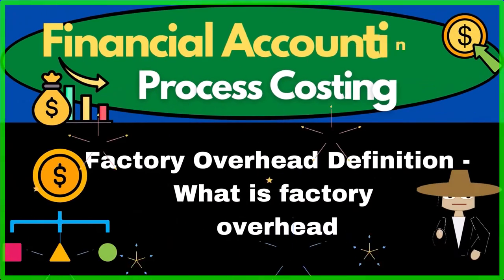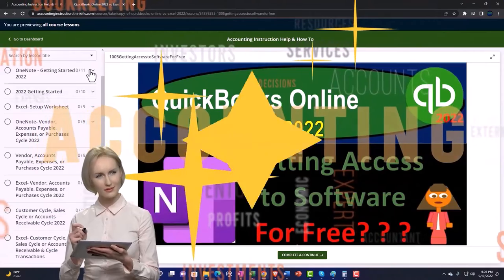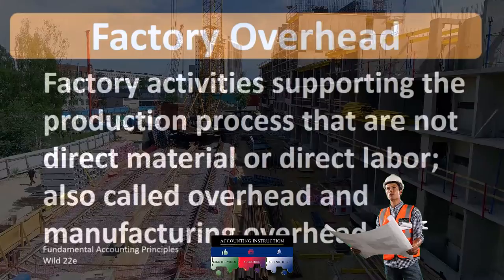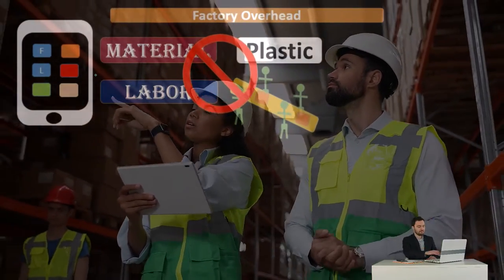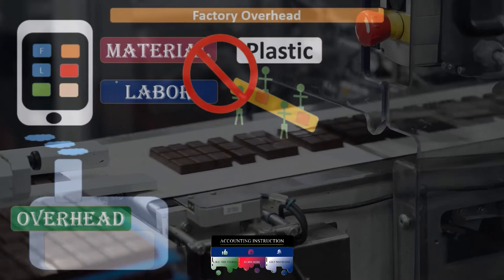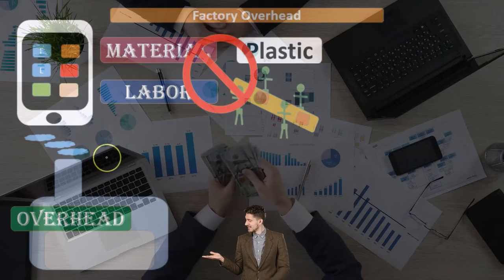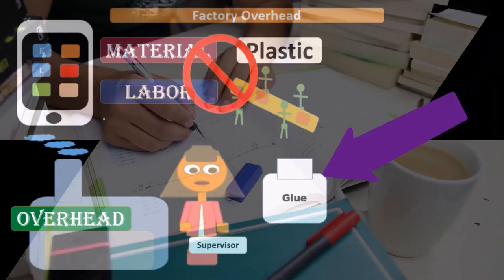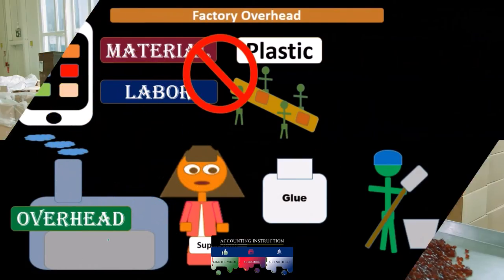Factory Overhead Definition - What is factory overhead - Process Costing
Factory Overhead Definition - What is factory overhead
Code: 2btrmhn
Process Costing